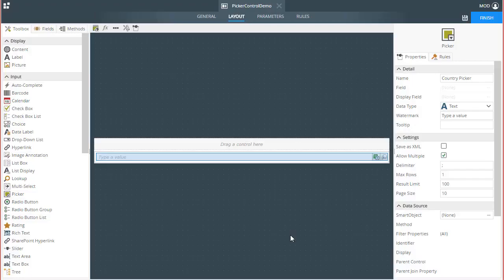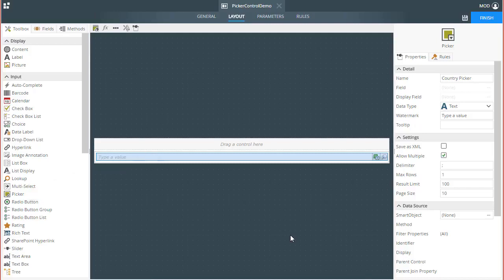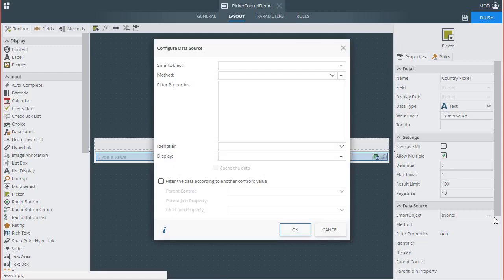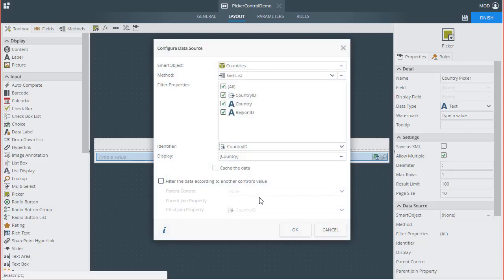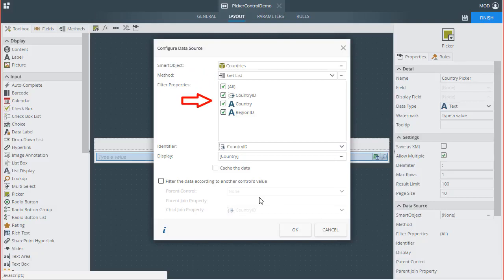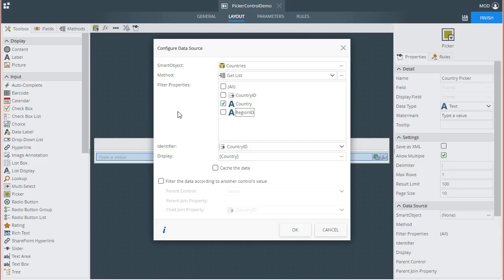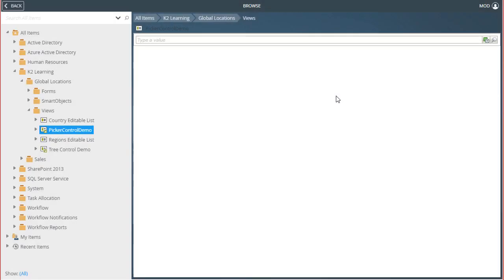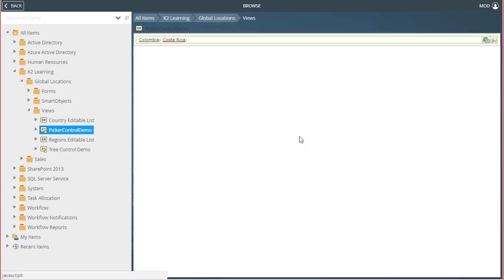How-To: Using a SmartObject with the Picker Control